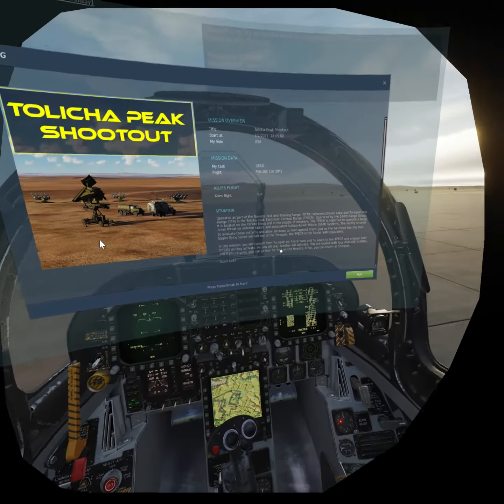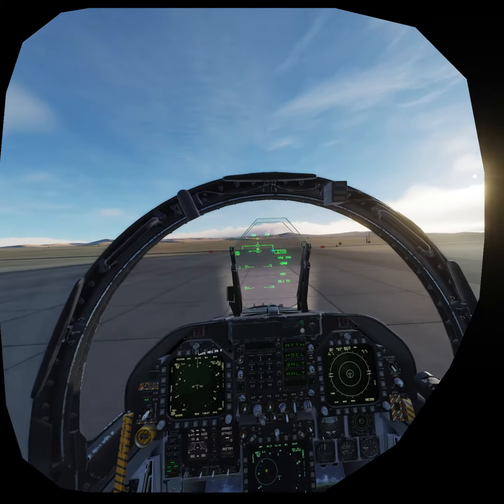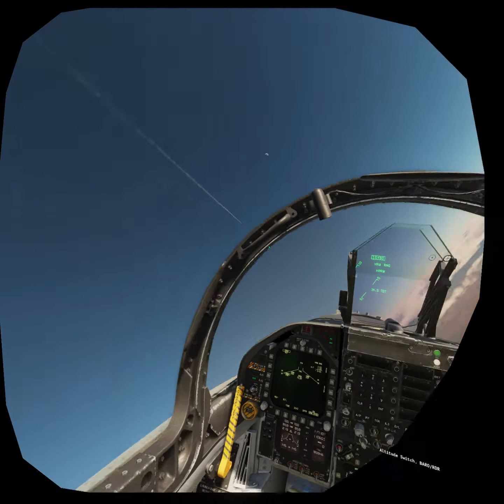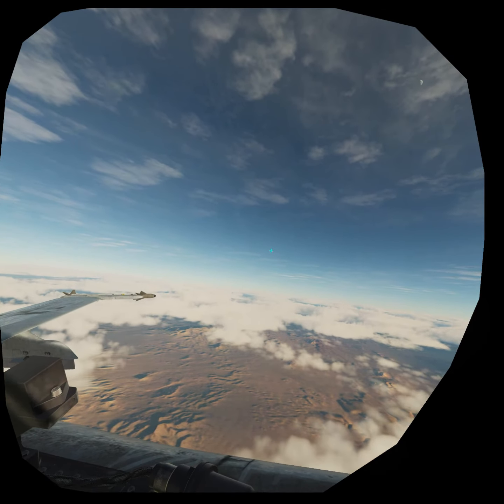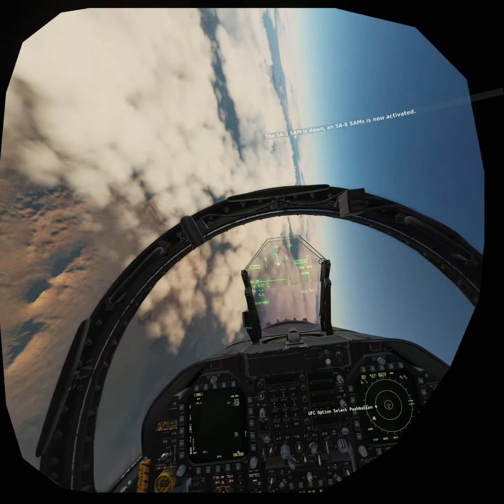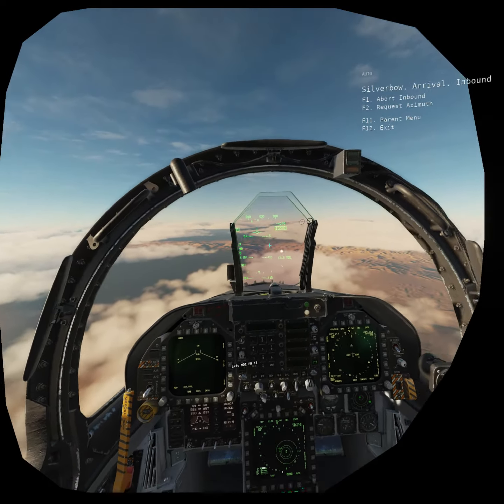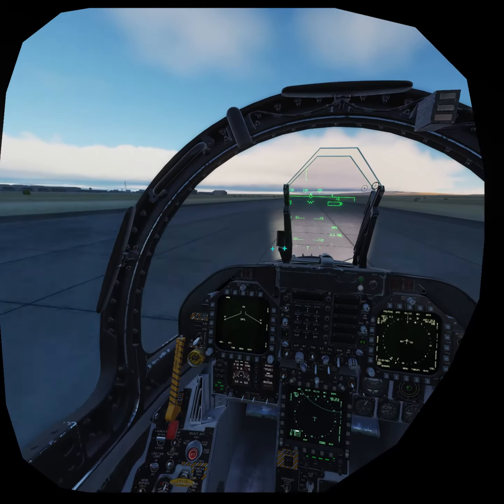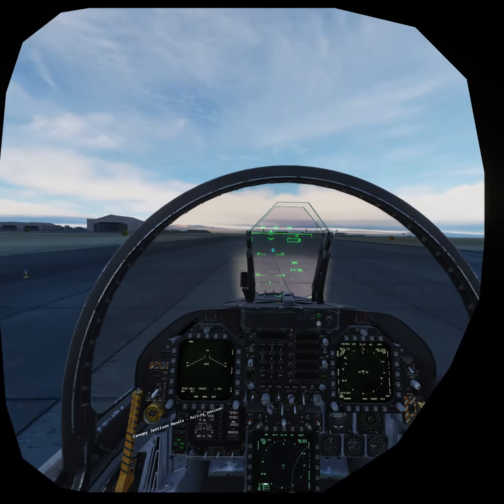DCS F-18 Tolicha Peak Shootout - SAM hunting the dumb way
This is my first attempt at recording in VR. The mission is the Tolicha Peak Shootout HARM training mission that comes with the DCS Nevada map. I didn't use any sort of tactics, procedures, checklists, radio etiquite, etc., but the result was better than expected.